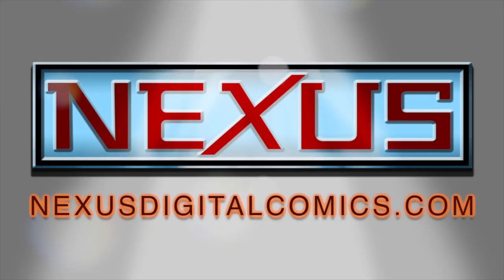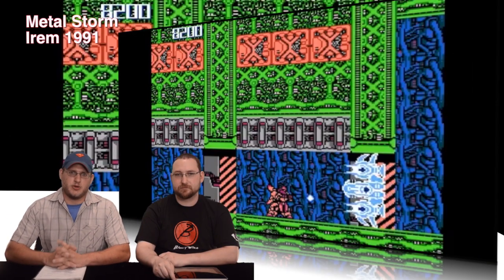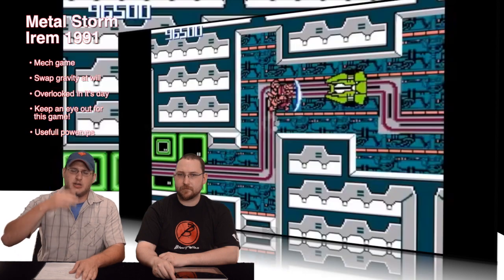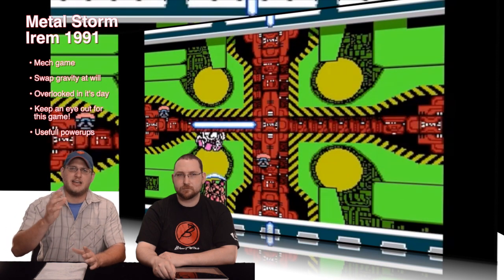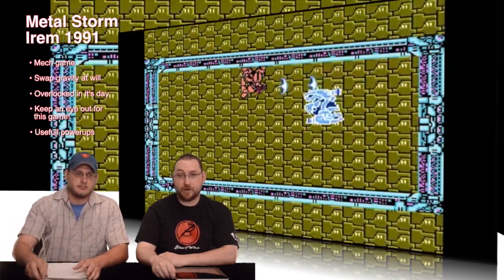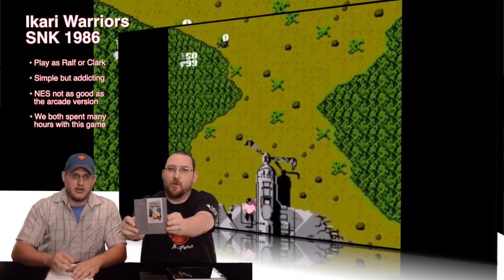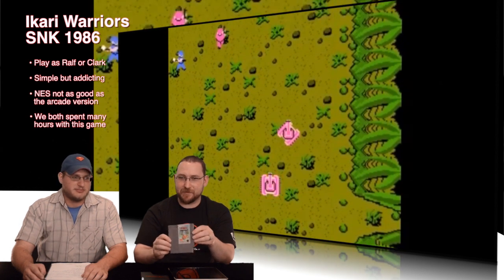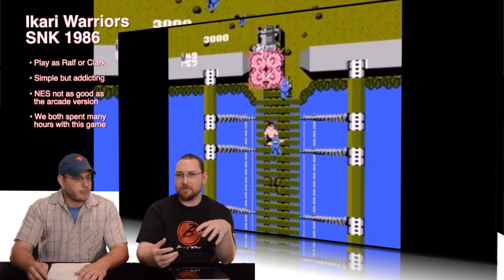Duel Review #297 - 3 NES Games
Today we look at Metal Storm, Ikari Warriors, and The Legend of Kage. See why we love these NES games.